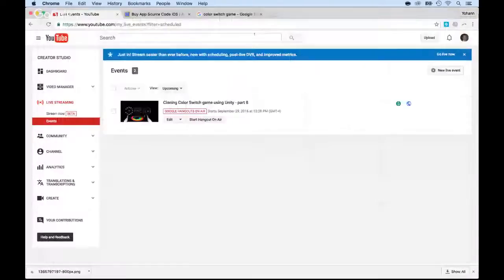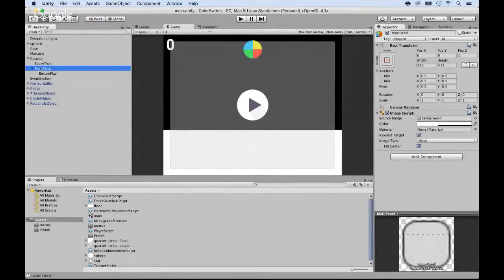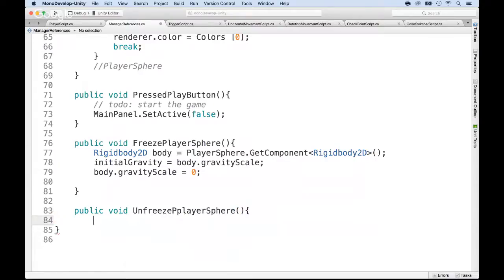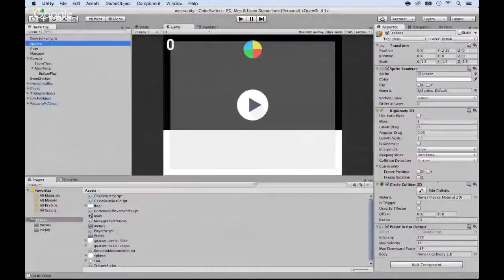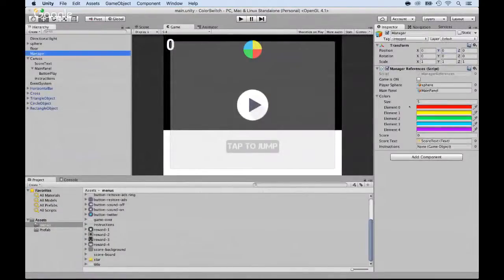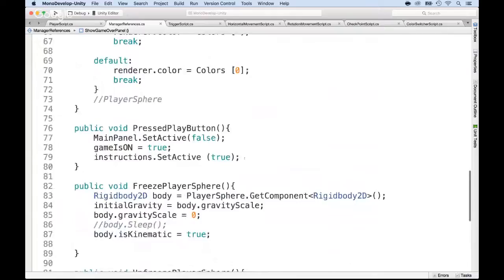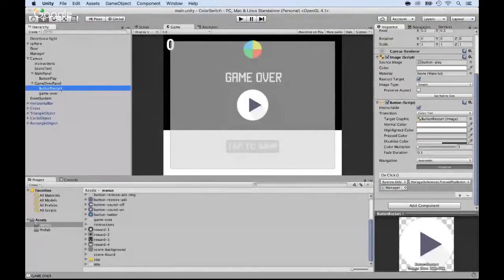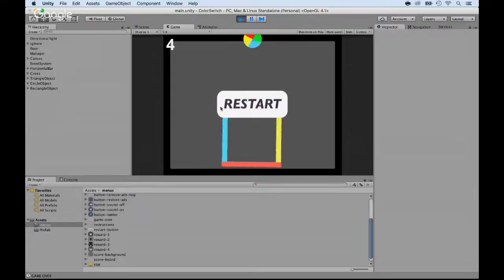Cloning Color Switch game using Unity - part 8